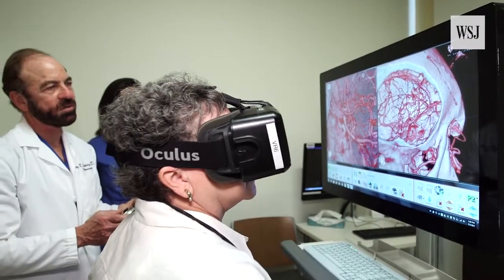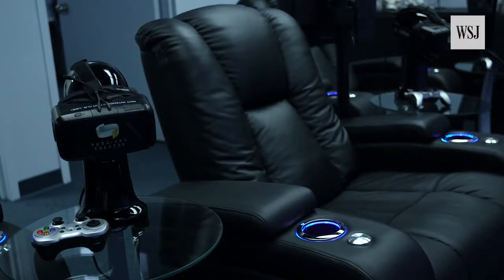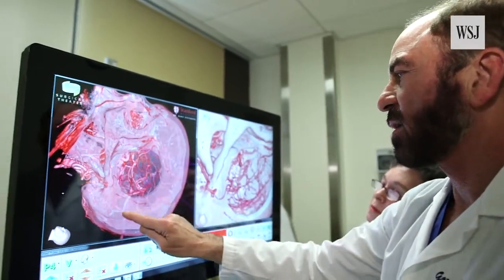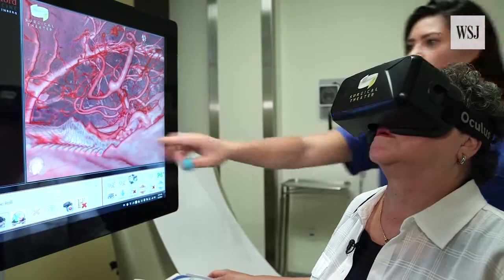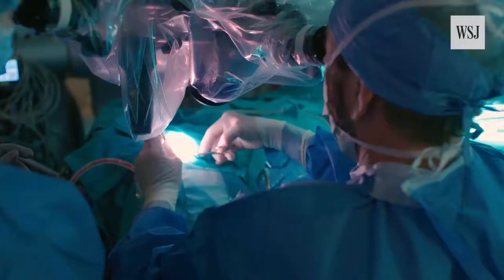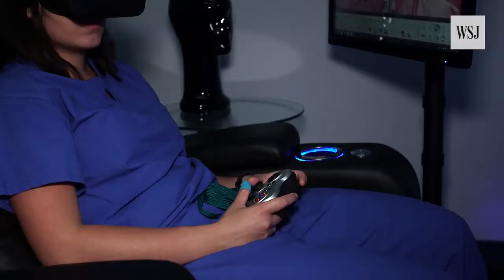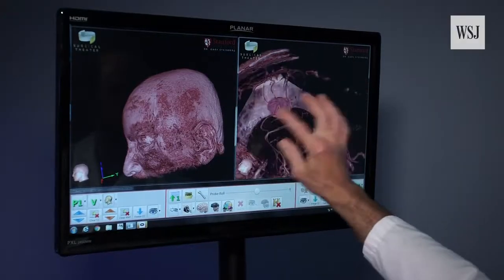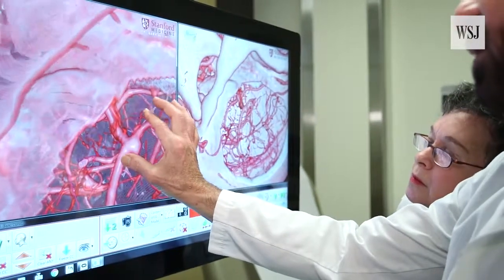A New Tool for Neurosurgeons - VR Technology